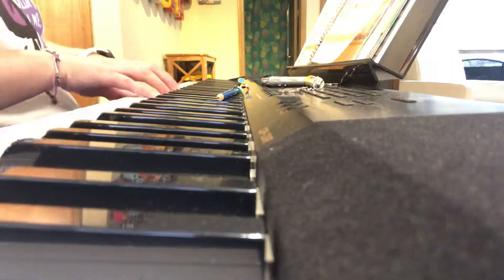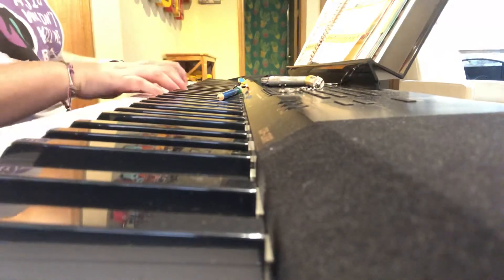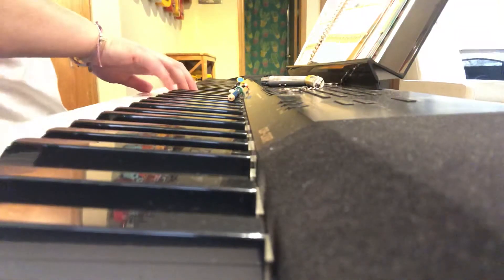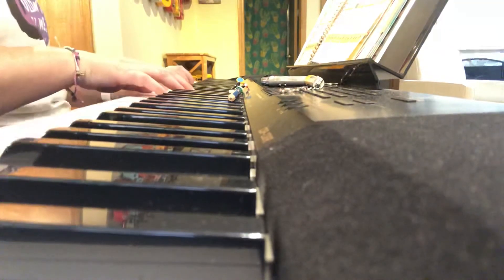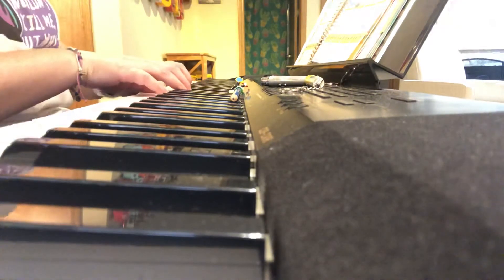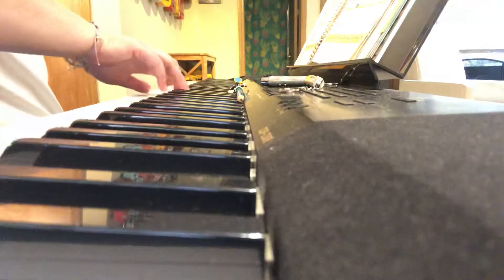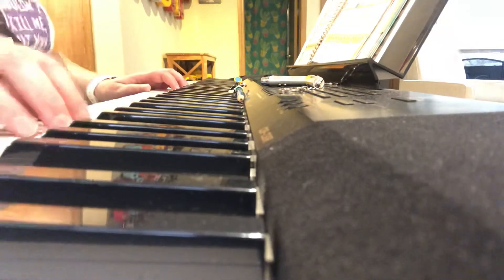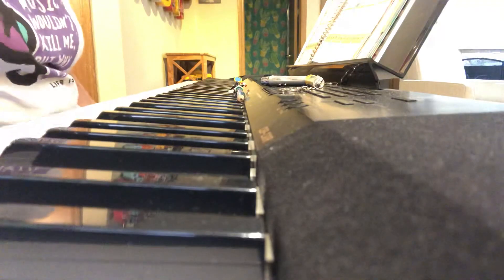The Bunny With No Name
Practice piano with me